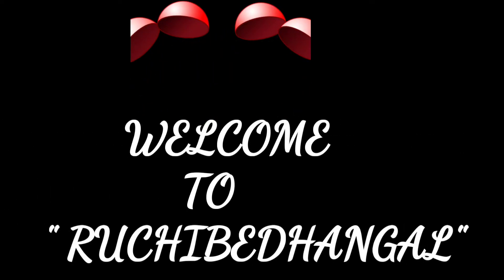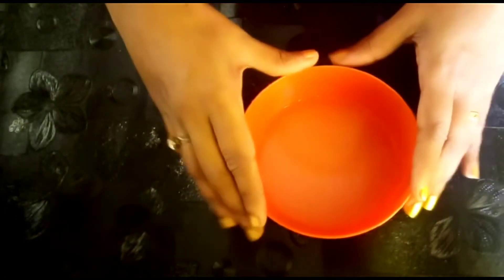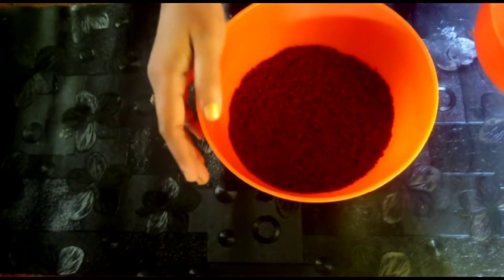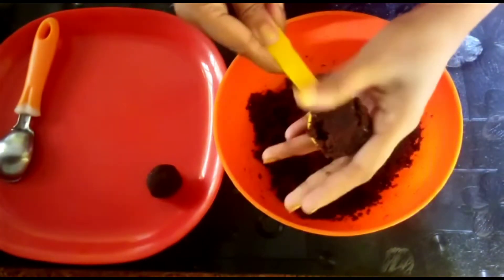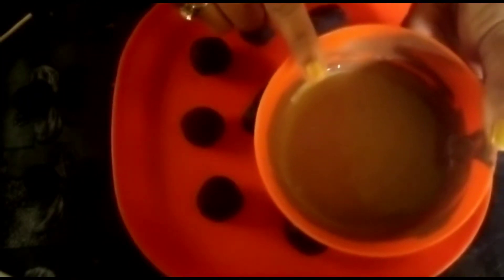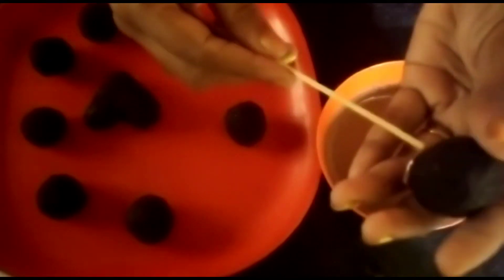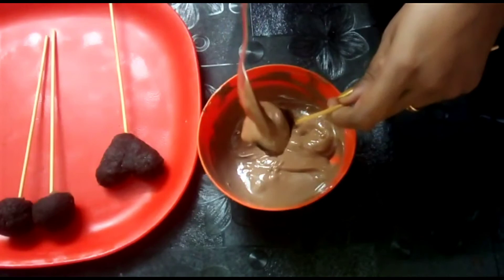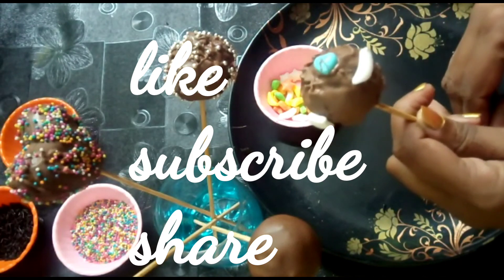🍄കുട്ടികൾക്കു പോലും ചെയ്യാൻ എളുപ്പം //CAKE POPS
HAPPY COOKING!!
Hope all will like this video and enjoy making these cake pops with your kids.
BACKGROUND VOICE: VIJAYAKUMAR CHAMBATH